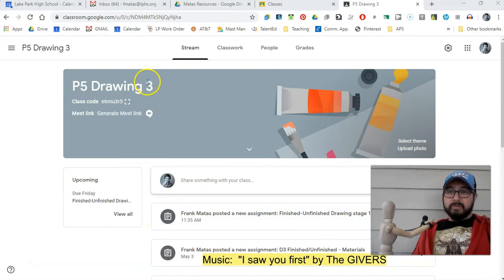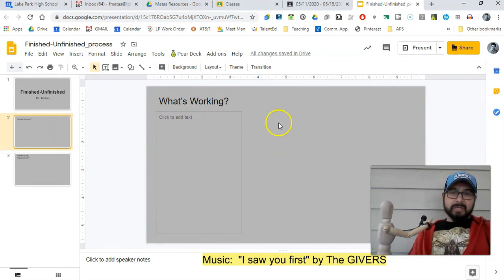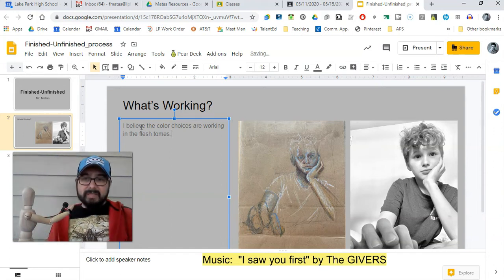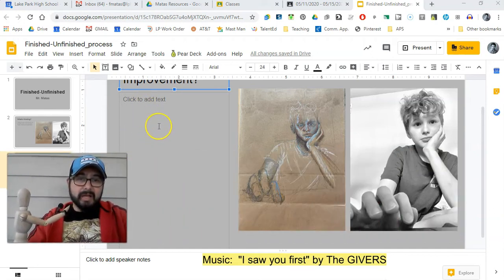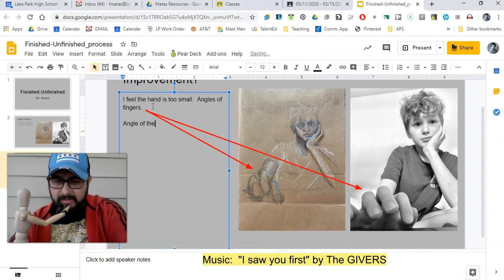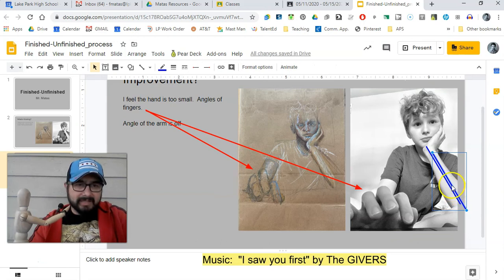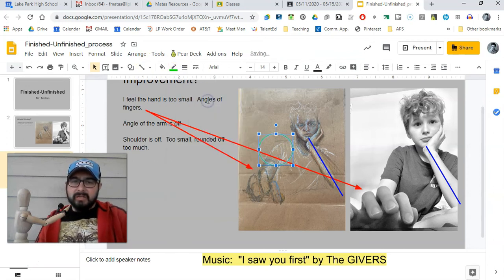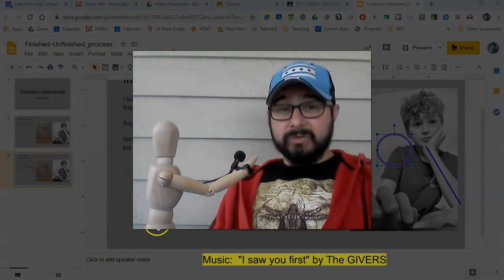Finished Unfinished Process Documentation 01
How to fill out the Google Slide presentation for the Finished-Unfinished drawing.